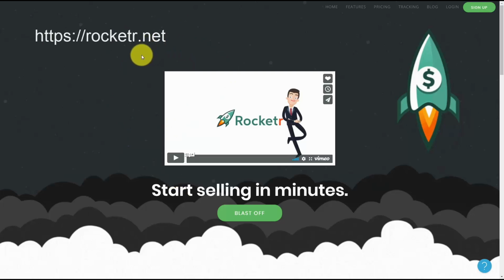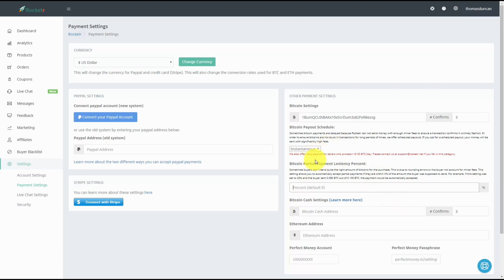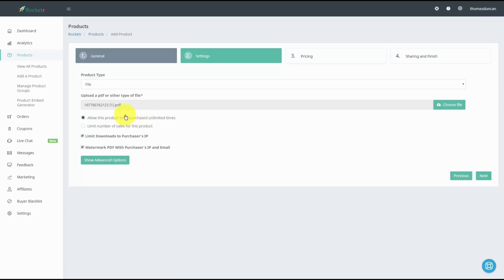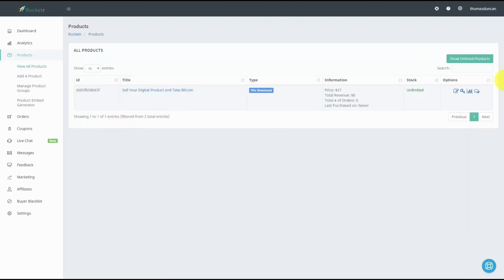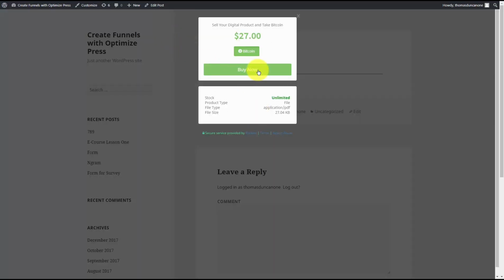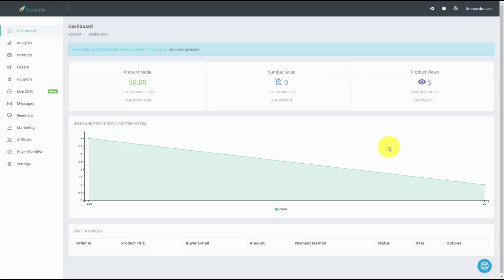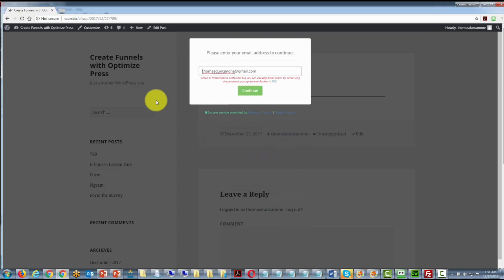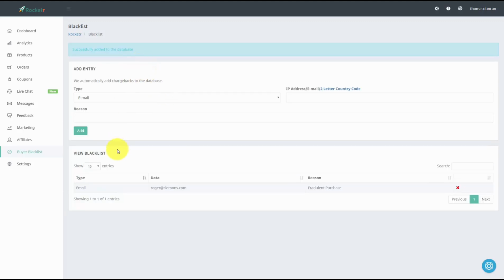Boost Your Business with Bitcoin: Unlock New Traffic Opportunities"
Explore how Bitcoin and cryptocurrency can revolutionize your marketing strategy. Learn to leverage Bitcoin-based advertising platforms, blockchain-powered traffic sources, and crypto-friendly audiences to drive targeted traffic and enhance conversions. Perfect for digital marketers and entrepreneurs looking to integrate cutting-edge technology into their campaigns.